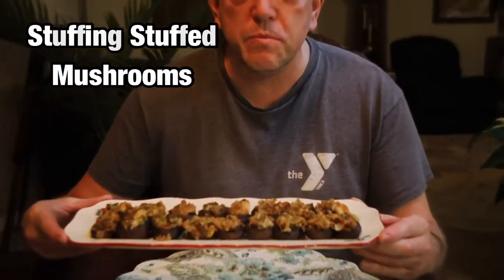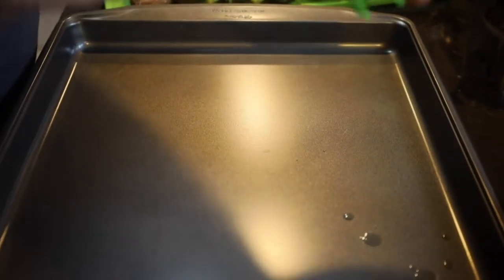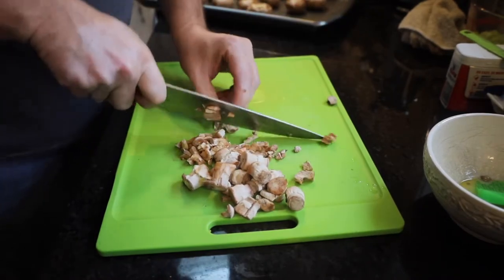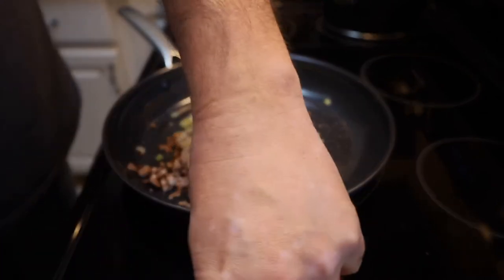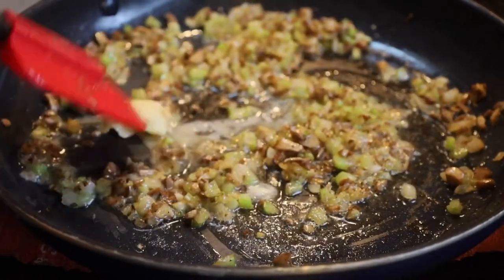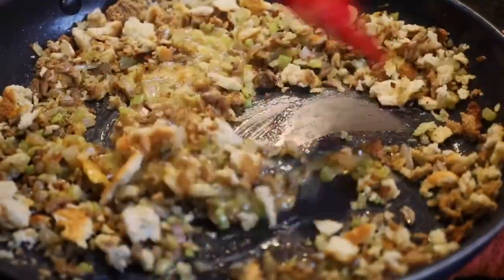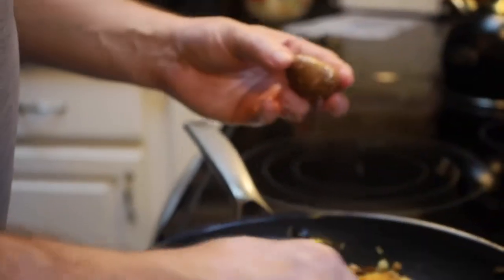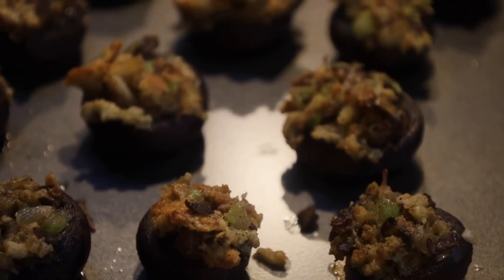How to Make Stuffed Mushrooms/ Stuffing Stuffed Mushroom Recipe/ Twisted Mikes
We make a delicious and easy stuffed recipe for you today.  This is a tasty and vegetarian option for those wonderful and delicious stuffed mushroom recipes.

We have created a new food channel called "twisted eats".  Take a moment and check it out.  It features some unique food combinations that are delicious.

Stuffing mix
Salt
Pepper
Celery
Onion
Baby portobello mushrooms
Butter
Egg